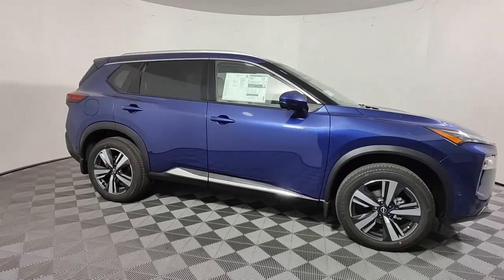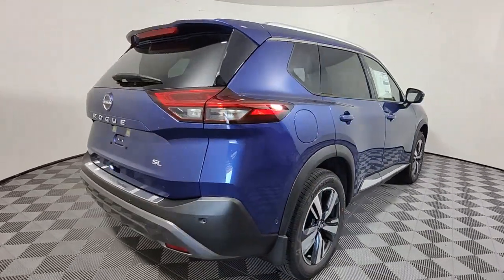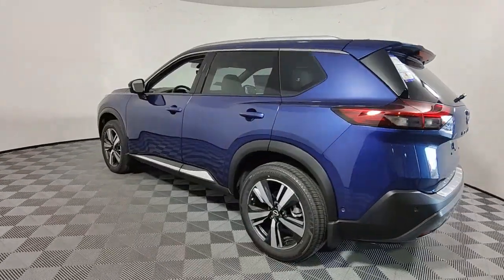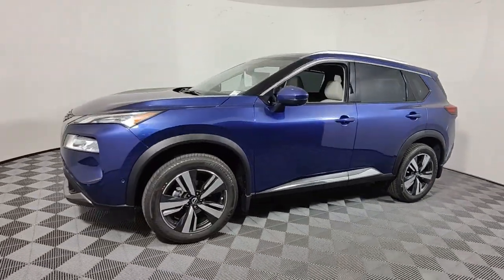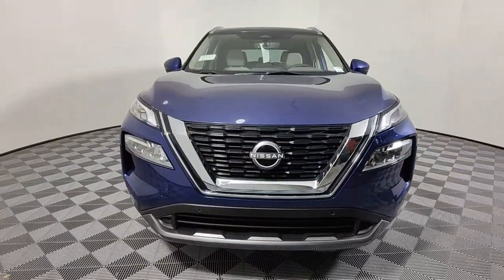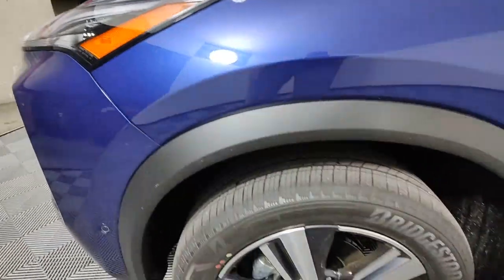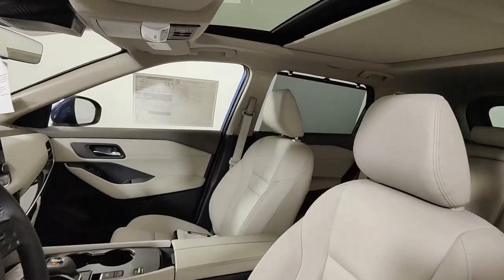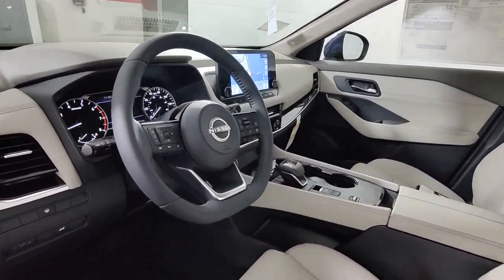2023 Nissan Rogue West Palm Beach, Riviera Beach, North Palm Beach, Royal Palm Beach, Palm Beach Gar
Caspian Blue Metallic New 2023 Nissan Rogue SL available in 3870 West Blue Heron Beach, Riviera Beach, Florida at I95 Nissan. Servicing the West Palm Beach, Riviera Beach, North Palm Beach, Royal Palm Beach, Palm Beach Gardens, FL area.

I95 Nissan
3870 West Blue Heron Blvd

Recent Arrival!brBLUETOOTH BACKUP CAMERA APPLE CAR PLAY ANDROID AUTO LIKE NEW USB PORTS DEALER INSPECTED FULLY SERVICED FULLY DETAILED NEWER TIRES & BRAKES ICE COLD AIR GAS SAVER LOW SUPPLY CAR ACT FAST.brbr**Here at I-95 Nissan youll receive the expertise of our Factory Certified Sales Consultants and staff. Purchase your next vehicle from the comfort of your home. And have it delivered to you FREE of charge! Your health and safety are our priority. Shop with confidence with our 3-day exchange policy and complimentary vehicle sanitization with each new or used vehicle.**brbrbr**Pricing provided may vary significantly between website and as a result of supply chain constraints. Pricing shown is non-binding and does not constitute an offer. Contact your dealer for updated vehicle pricing. Pricing does not include any dealer-installed accessories.